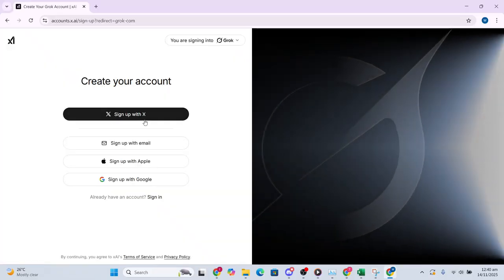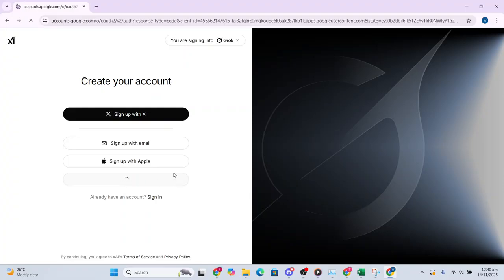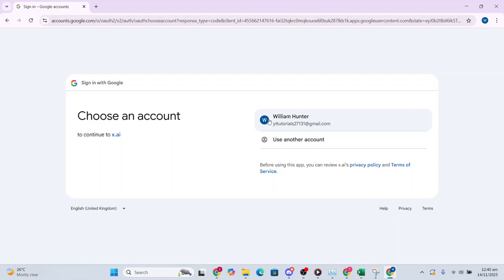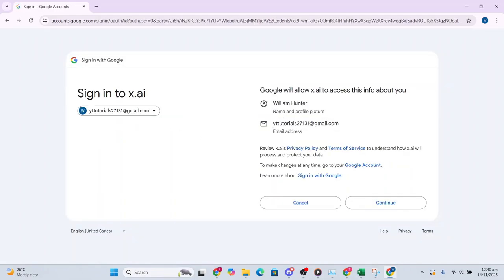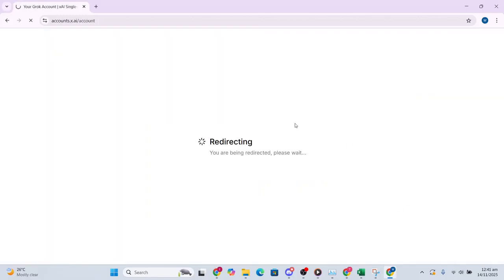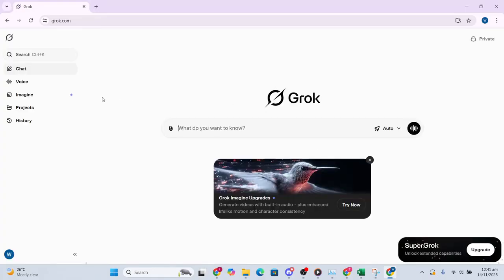How To Sign Up And Use Grok AI (Beginner Friendly Guide 2026)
Learn How To Sign Up And Use Grok AI (Beginner Friendly Guide 2026) in this easy-to-follow tutorial. Perfect for beginners, this guide walks you through creating an account and using Grok AI effectively for your projects.

What you’ll learn:

How to sign up for a Grok AI account

Navigating the platform as a beginner

Using basic features to start creating AI content

Tips for a smooth start with Grok AI